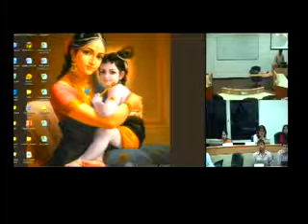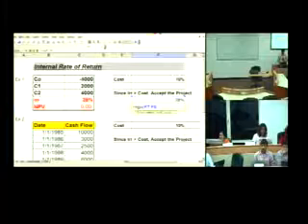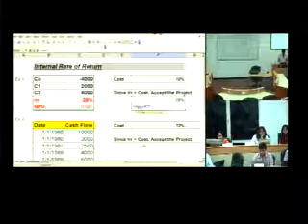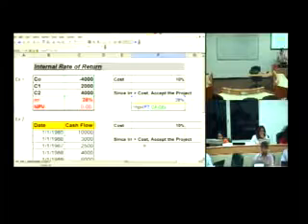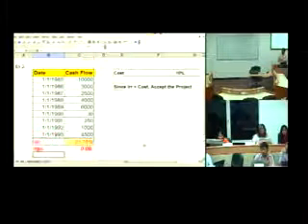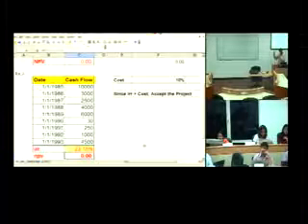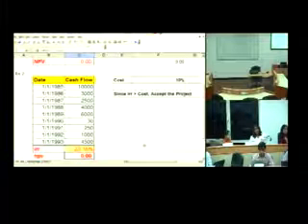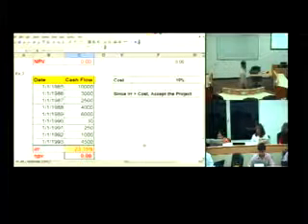Lecture on Valuation by Prof Anil Menon 14/16